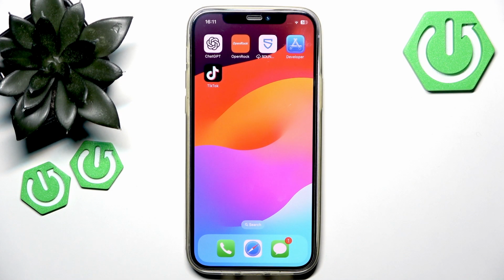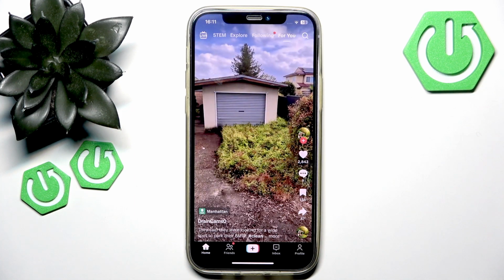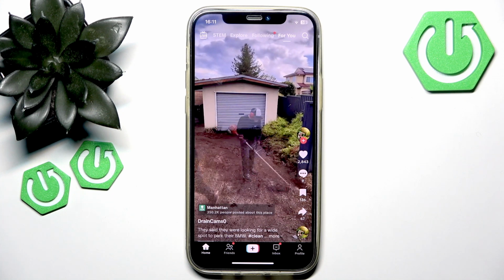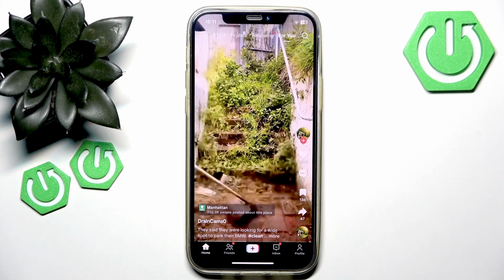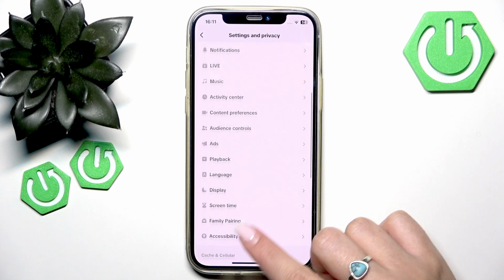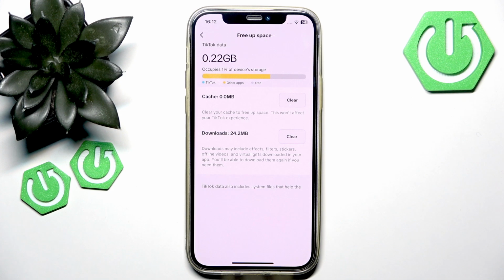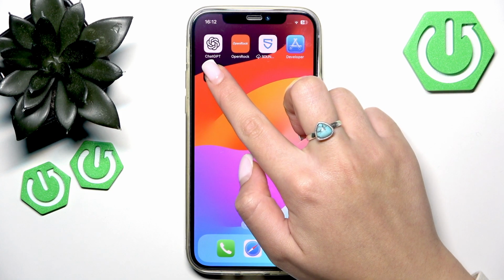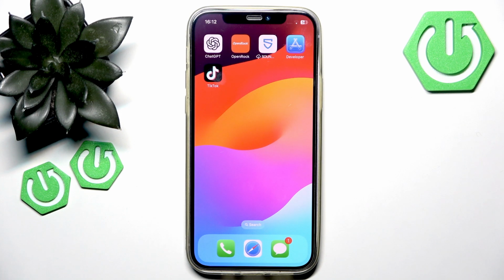Why Is TikTok Not Working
If your TikTok app is not working on your device, this video will help you troubleshoot and solve the most common problems. We cover step-by-step solutions for when TikTok won't open, keeps crashing, or fails to load videos. Learn how to restart the app, check your internet connection, clear TikTok cache, update or reinstall the app, and more. Whether you're using TikTok on iPhone or Android, these tips will help you get TikTok working again quickly. Follow along to fix TikTok errors and enjoy your favorite videos without interruptions.

How to fix TikTok app not working on my phone?
How to clear TikTok cache to solve app issues?
Why does TikTok keep crashing or not loading on my device?

0:00 Introduction
0:08 Close and reopen TikTok
0:16 Restart your device (soft reset)
0:32 Check internet connection (Wi-Fi/mobile data)
0:46 Clear TikTok cache
1:09 Update or reinstall TikTok app
1:40 Final tips and outro